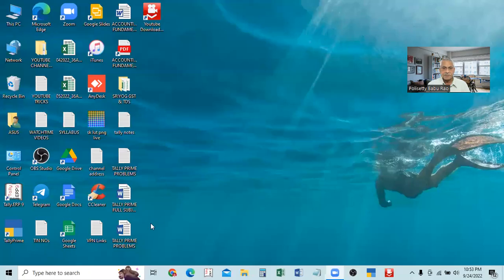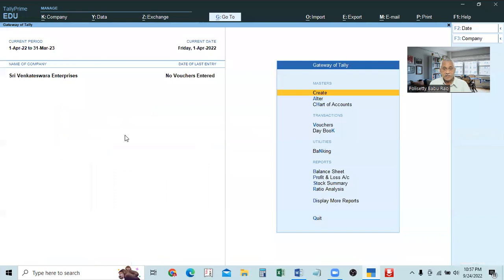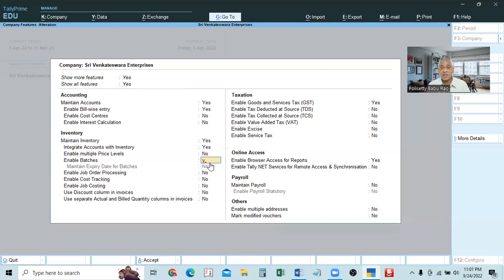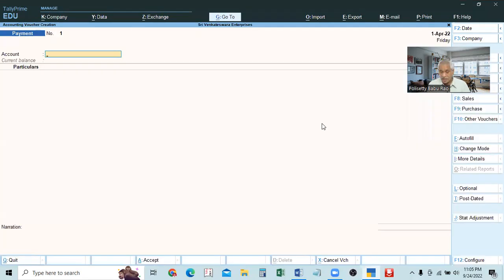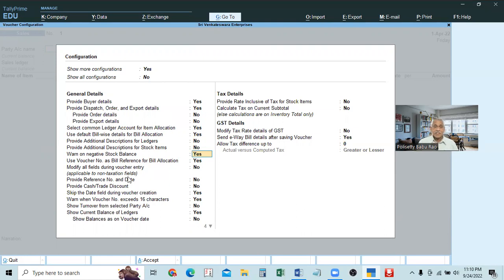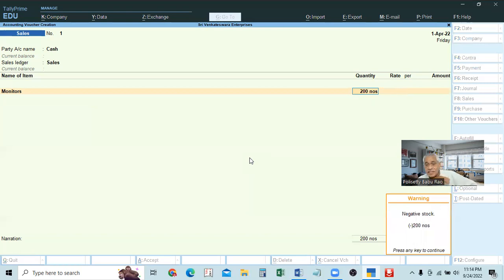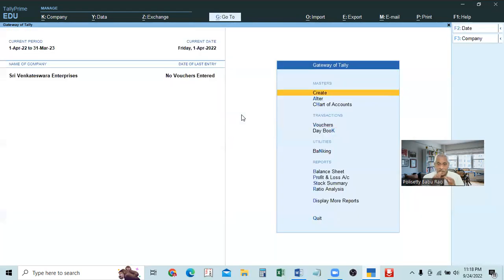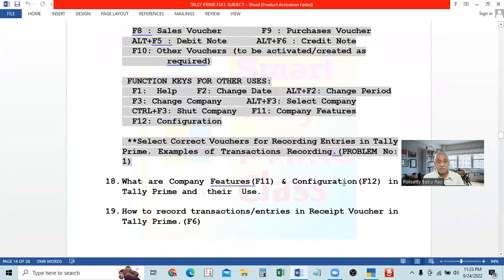16. Company Features(F11) & Configuration(F12) in Tally Prime in ENGLISH | S T P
Company Features(F11) & Configuration(F12)  in Tally Prime in ENGLISH | Smart Tally Prime Class

whatarecompanyfeatures(F11)inTallyPrime
whatisconfiguration(F12)inTallyPrime

Hi Students and Working Accountants,  in this video I explained completely What are Company Feature(F11) & Configuration(F12) & Uses  in  Tally Prime   in ENGLISH..   Watch   carefully and get expert knowledge of Accounting and GST || Watch videos till end and this is totally FREE |||